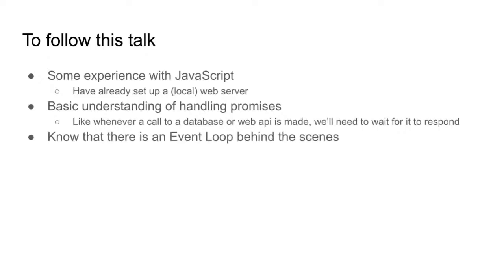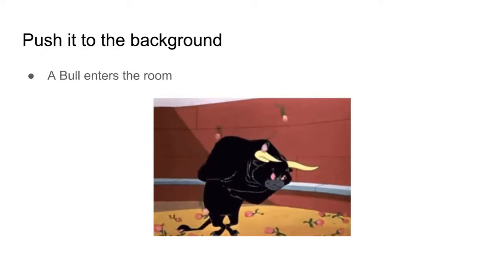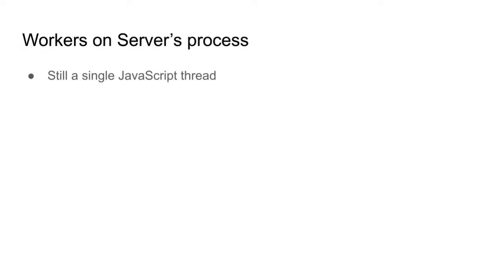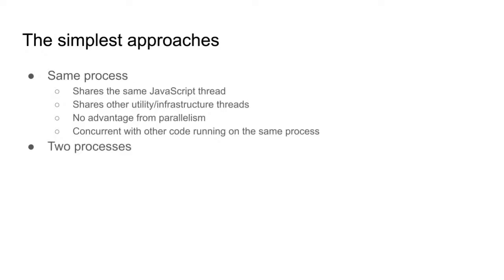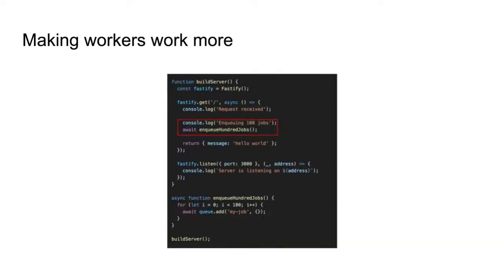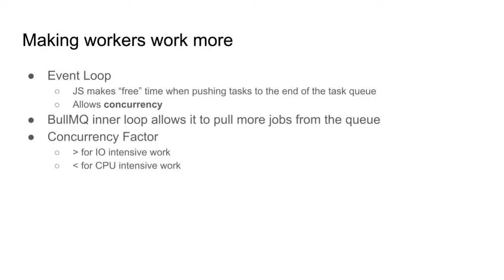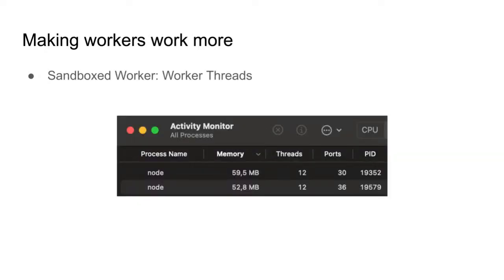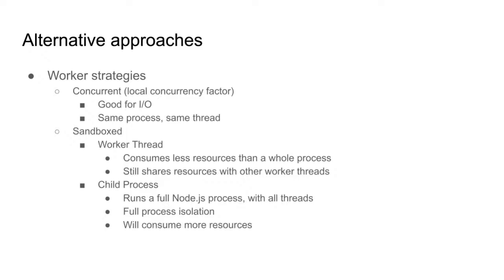Background Jobs in NodeJS with BullMQ. by Douglas Marques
Leveraging on concurrency to offload work from your web server: three ways BullMQ allows you to delegate jobs to be executed by something else.